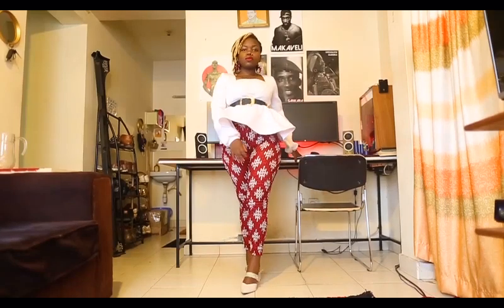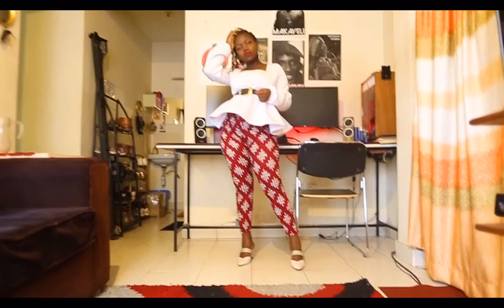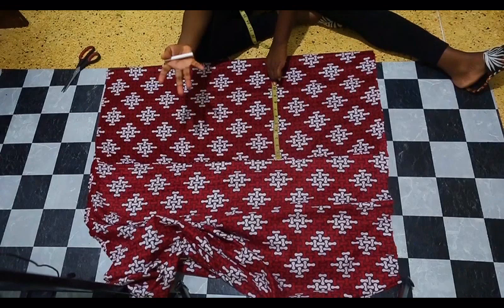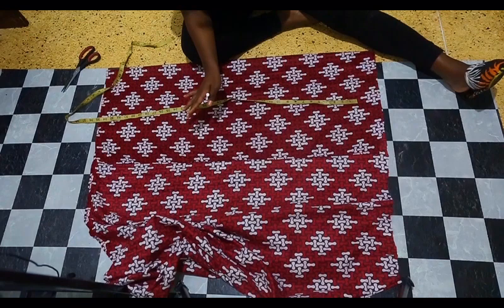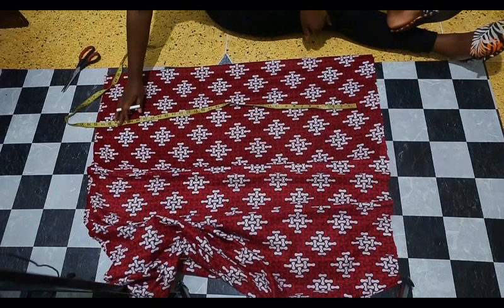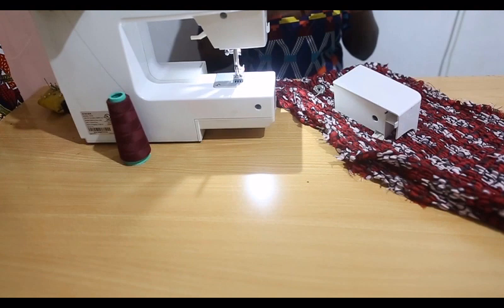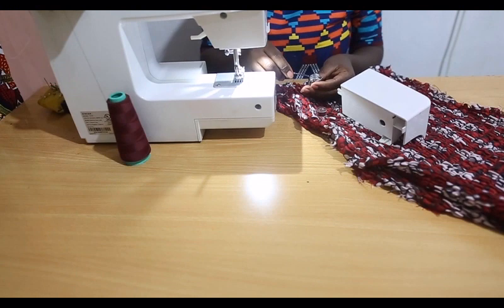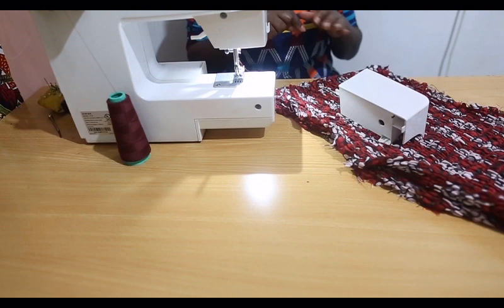HOW TO MAKE SHIRRED PANTS/ ELASTIC ANKARA PANTS TUTORIAL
hi, so thank you Maggie for the video suggestion.. i took some time to work on it and upload it but i hope that the tutorial helps..
 i find that the pants are really good for cossying at home because they feel like leggings, i even tried doing yoga in them...they can be dressed up as well and fit right into a corporate setting.
when shirring remember to keep an eye on the tension of the elastic thread.